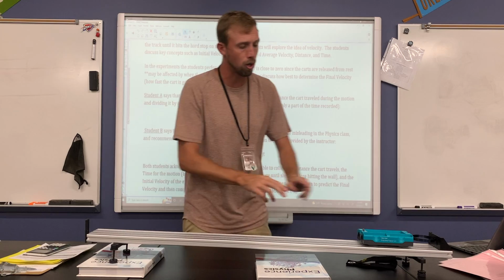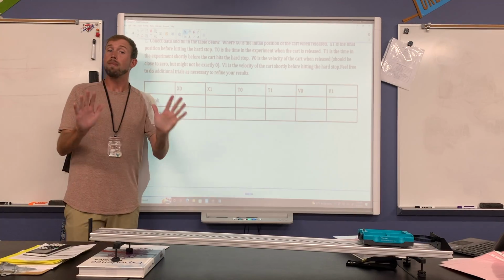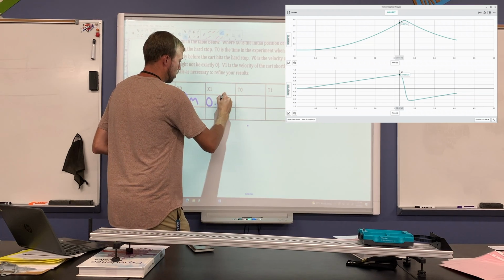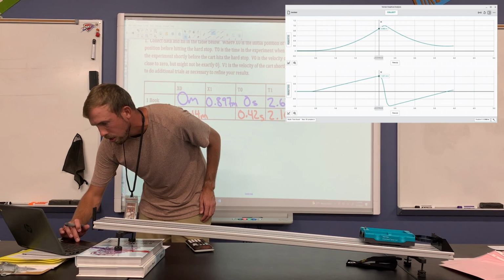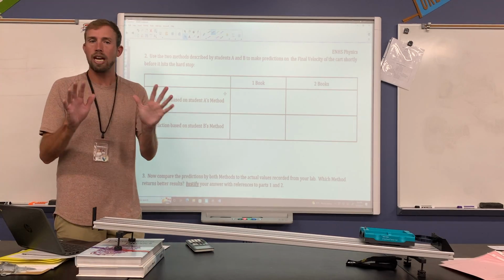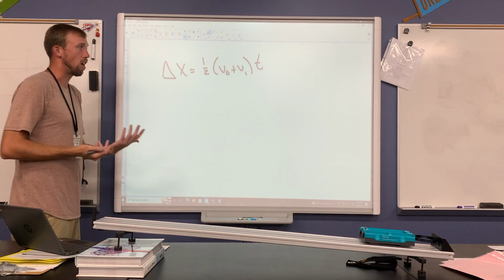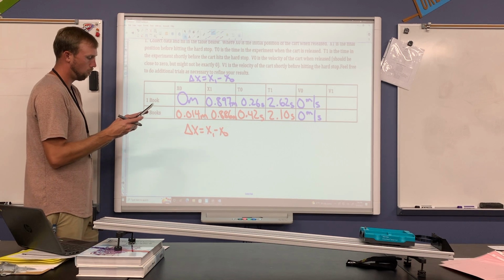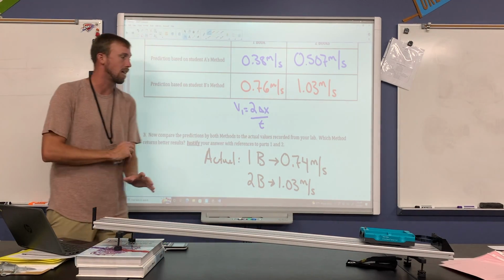Lab 2d - SMART Speeds (Overview)